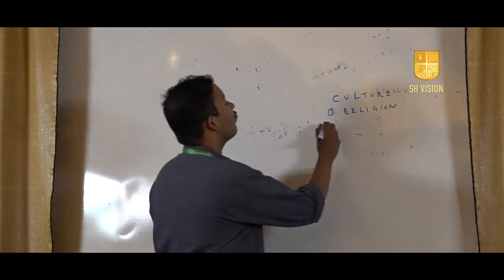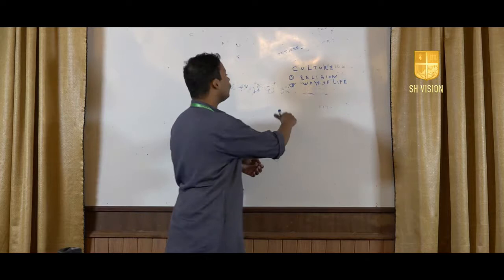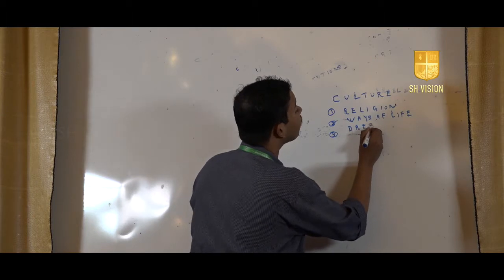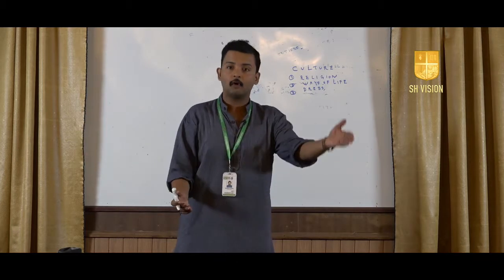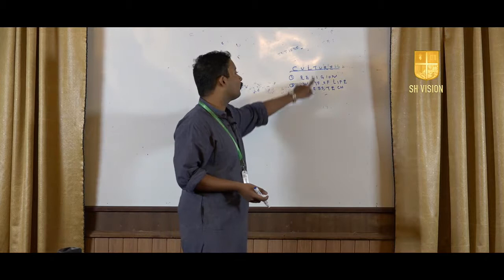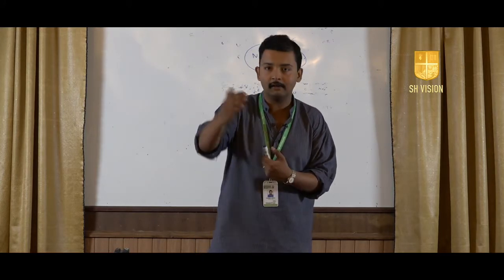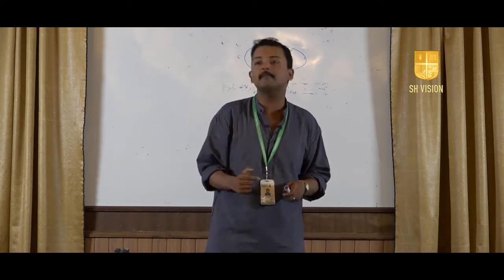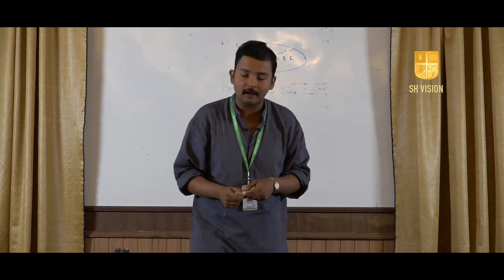14 Lucture 4